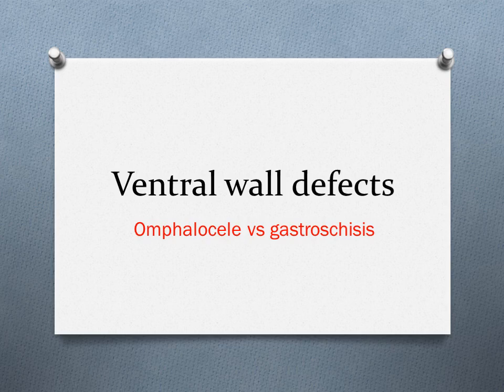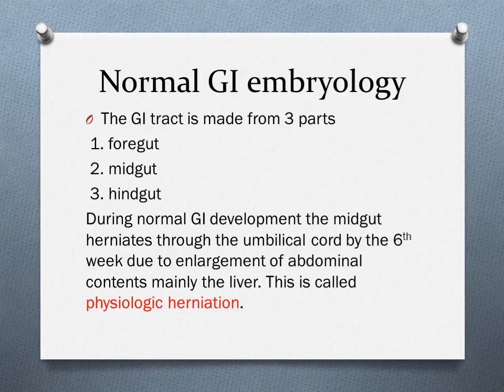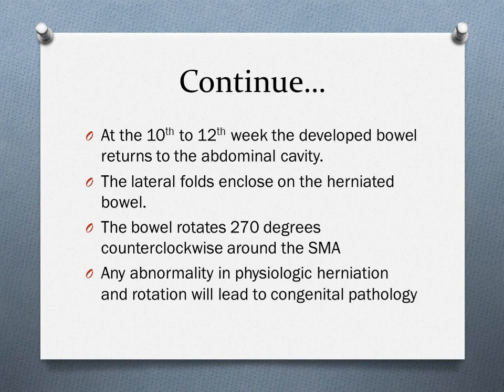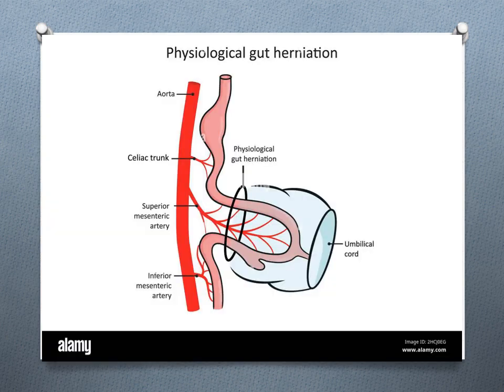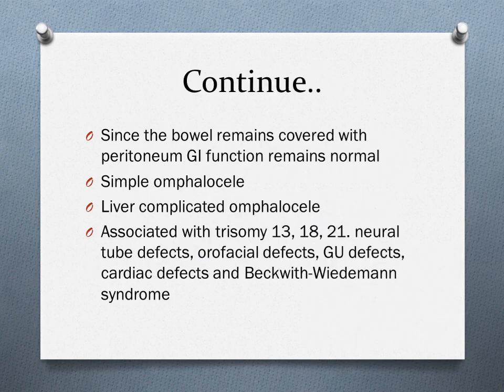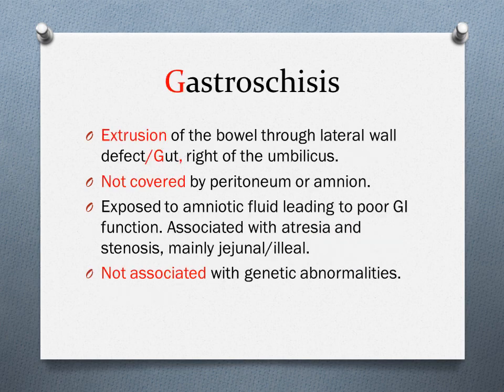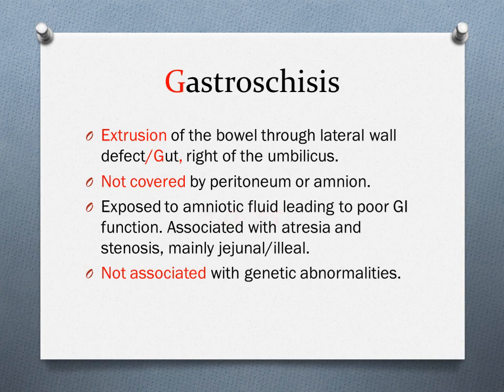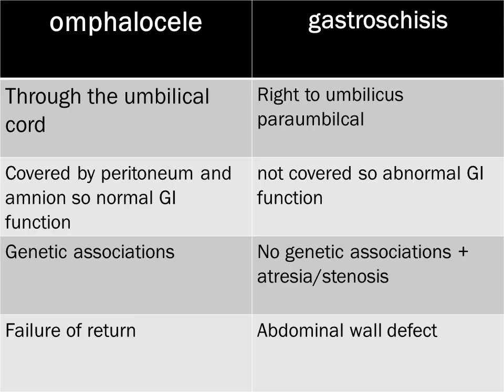Omphalocele vs Gastroschisis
main differences between omphalocele and gastroschisis
GI development : ventral abdominal wall defect, midgut congenital pathology.